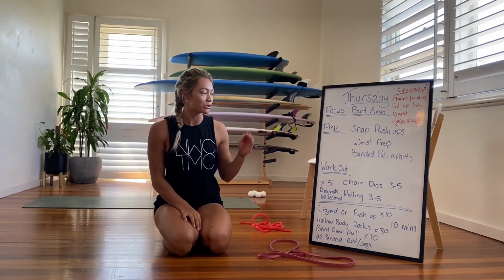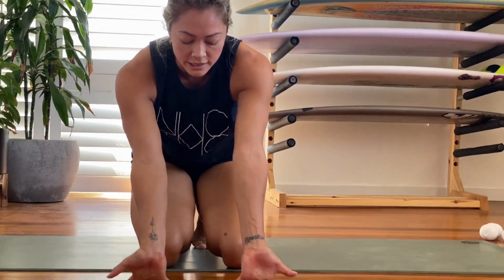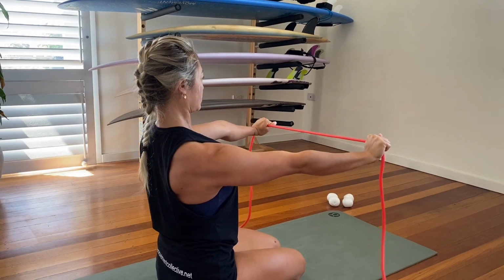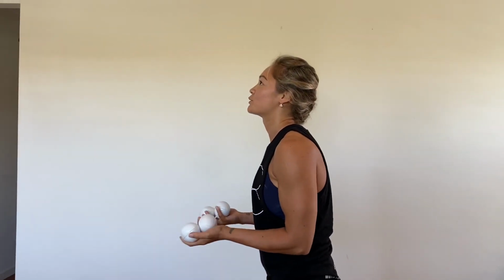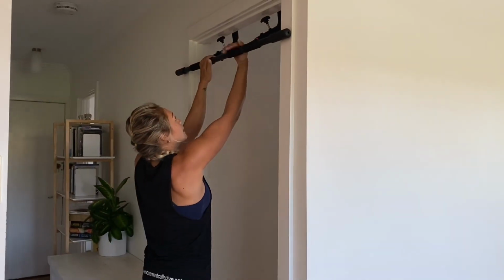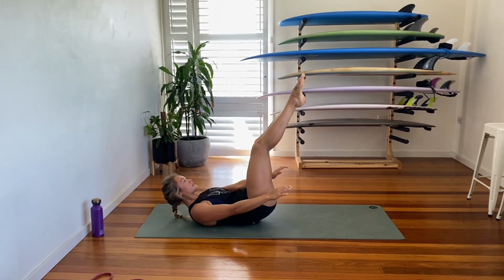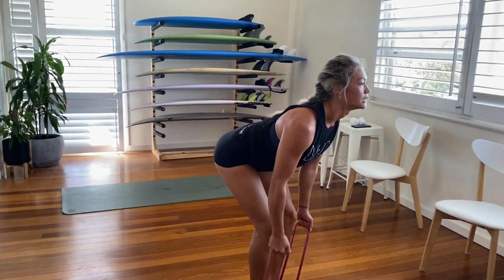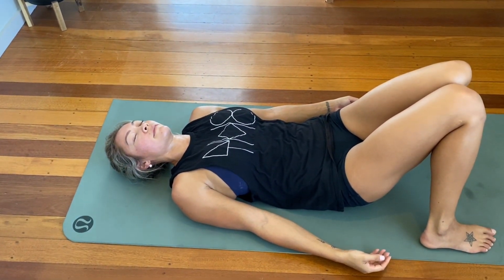Thursday - BAS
Virtual TMC - Thursday Session

Prep/warm up:

- Scap push ups x 10
- Wrist prep x 10
- Banded pull apart x 10

Bent Arm Strength workout:

- Ring or chair dips 3-5
- Pulling variation 3-5
(60 sec rest or skill work)
X 5 rounds

Finisher:
- Lizard crawl or lizard push ups x 10m / 10
- Hollow body rocks x 30 (killer)
- Bent-over row x 10

10 min AMRAP

Interesting in Moving with us ? Want to Learn more?

Join us online with our Movement App today and get the first 7 days FREE :)